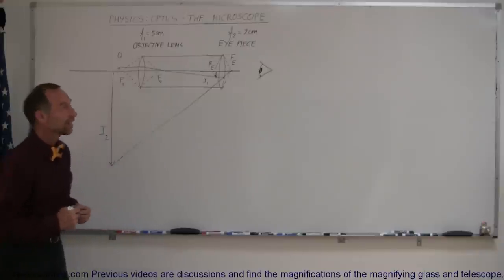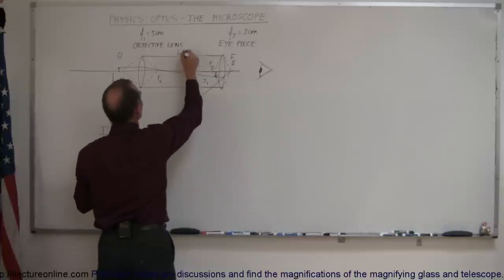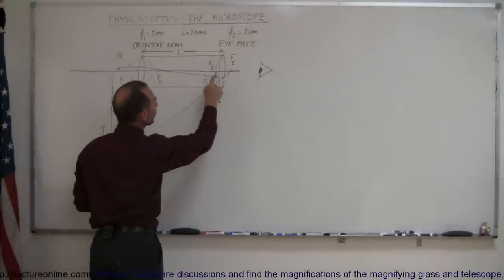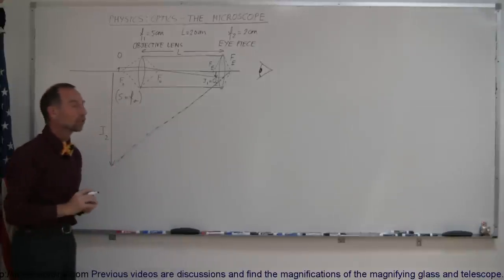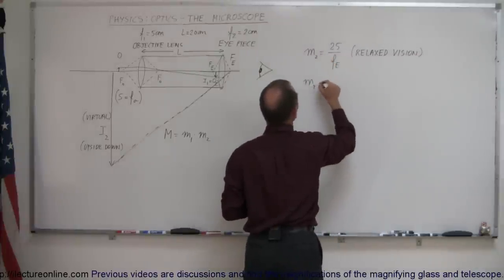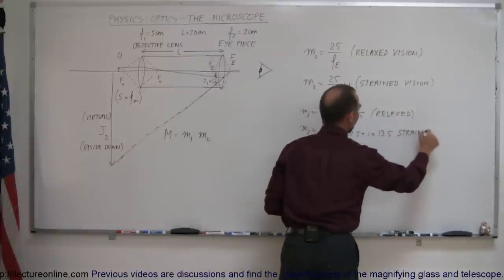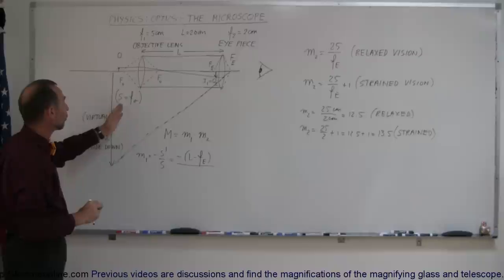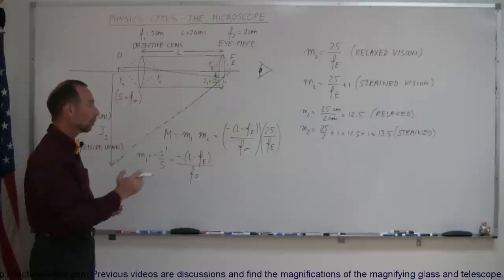Physics 59 Optical Instruments (3 of 20) The Microscope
In this video I will have a discussion on the how the telescope works and show you how to find its magnification.